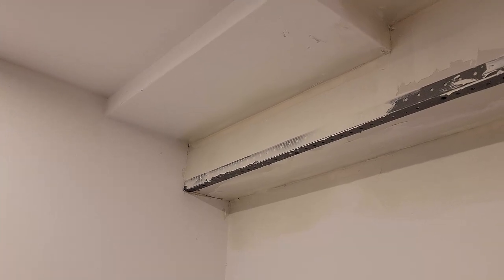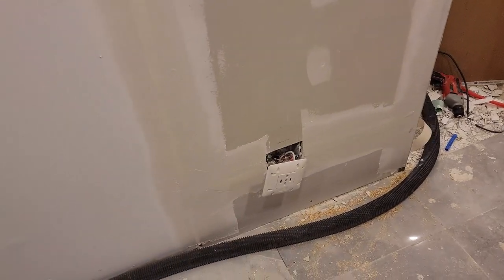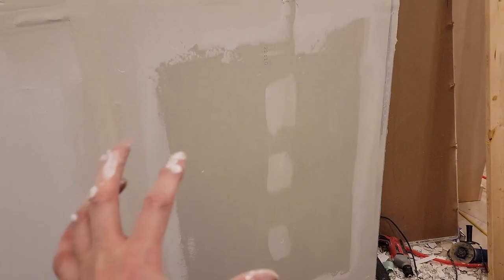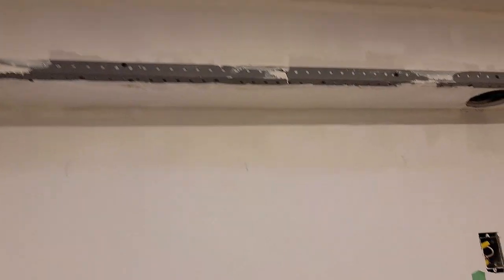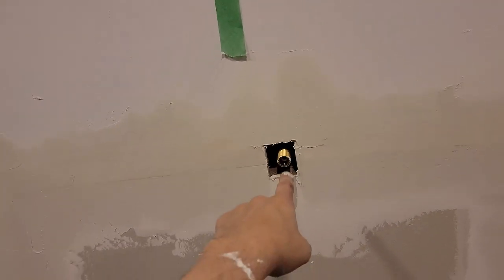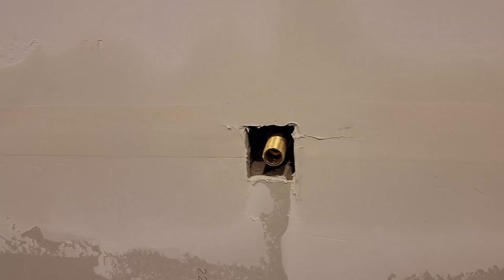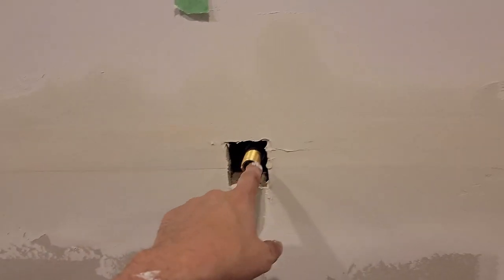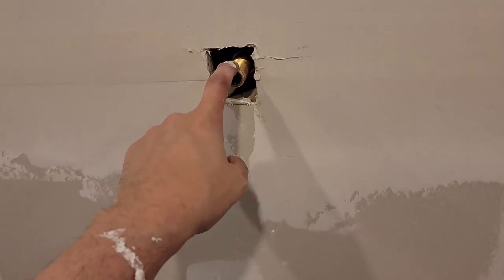2023-01-30 - plumbing and drywall to finish pot-filler